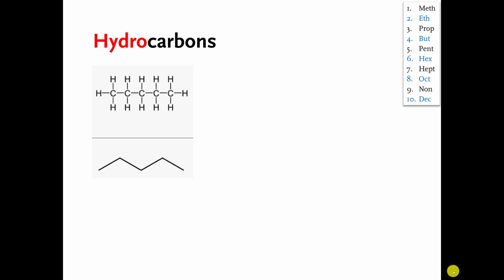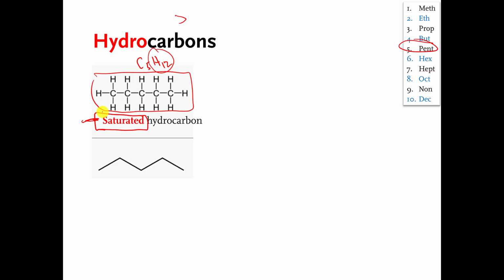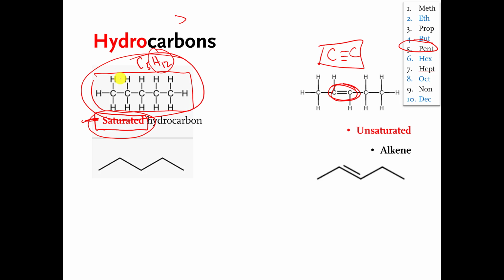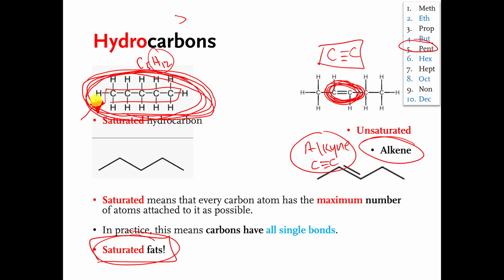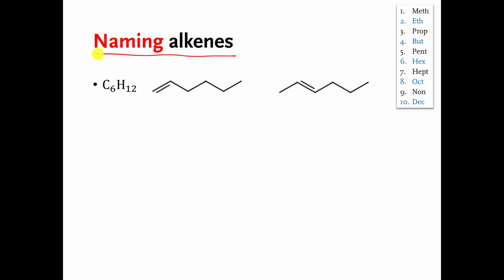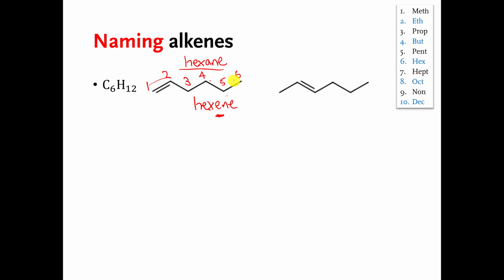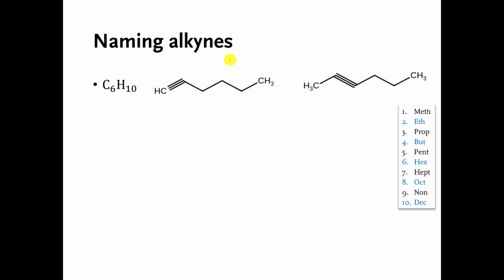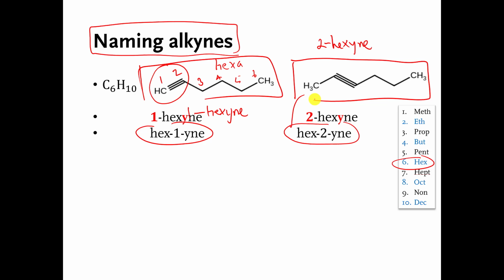02 saturated and unsaturated hydrocarbons